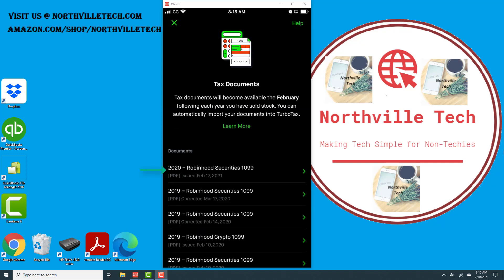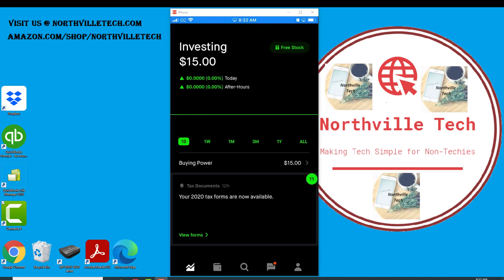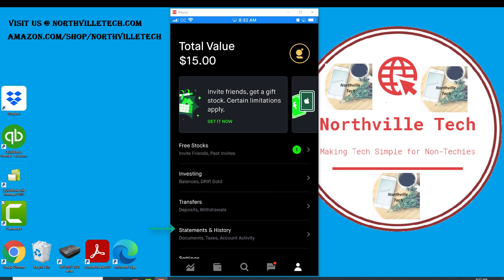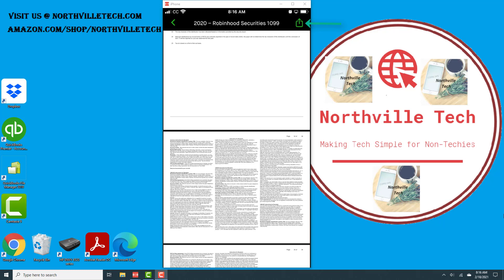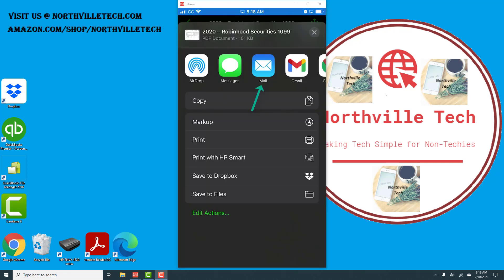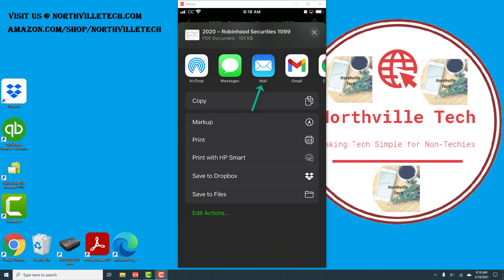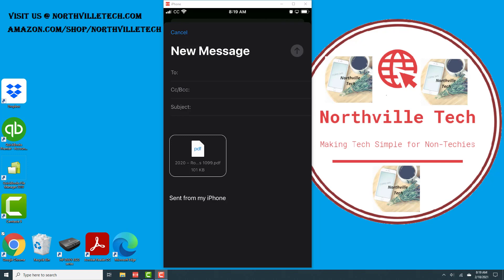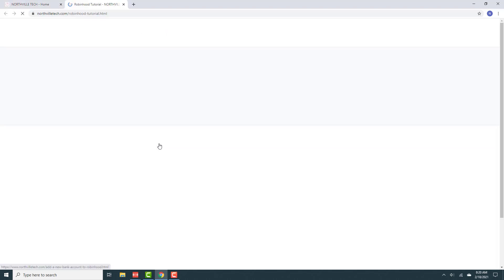Download Your 2020 Tax Forms in Robinhood App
Learn how to download or export Your 2020 Robinhood Tax Forms.